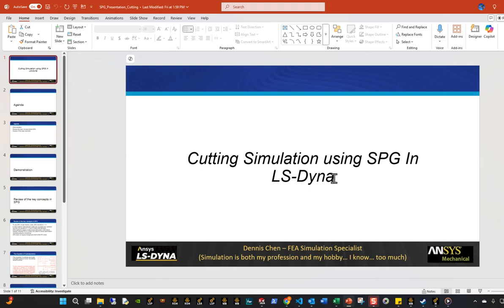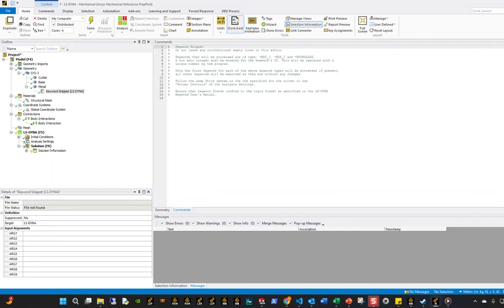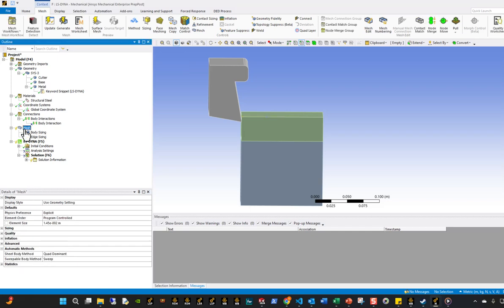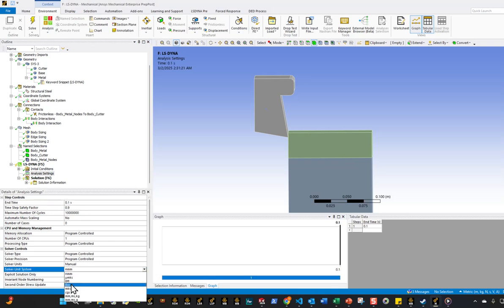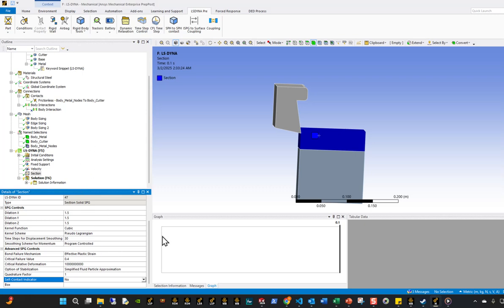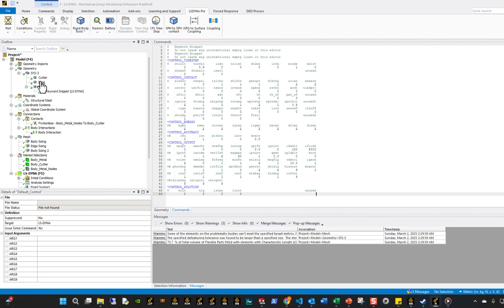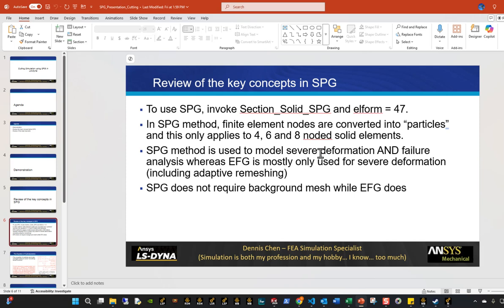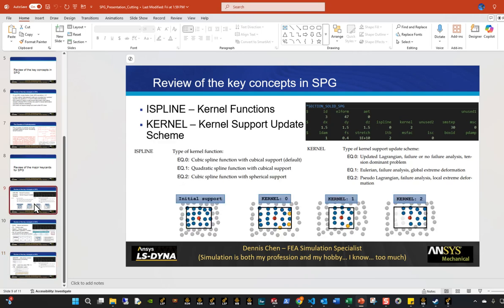Ansys LS-Dyna Tutorial - Metal Cutting Simulation using SPG and Section_Solid_SPG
This is a detailed step-by-step tutorial on how to model metal cutting operation using SPG.   Metal cutting simulation is about capturing the large deformation and resultant material failure for which SPG is a suitable method.